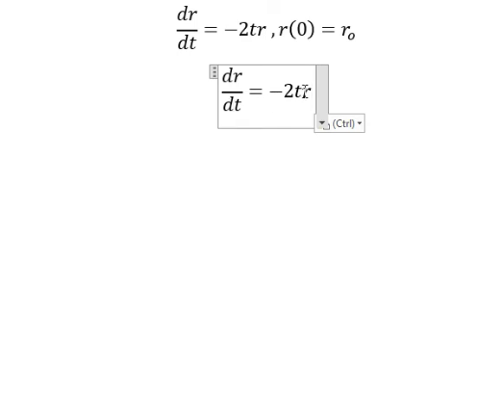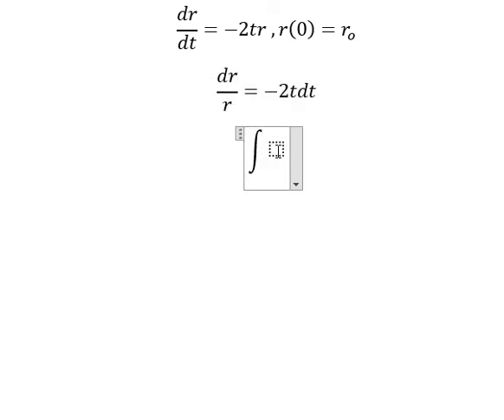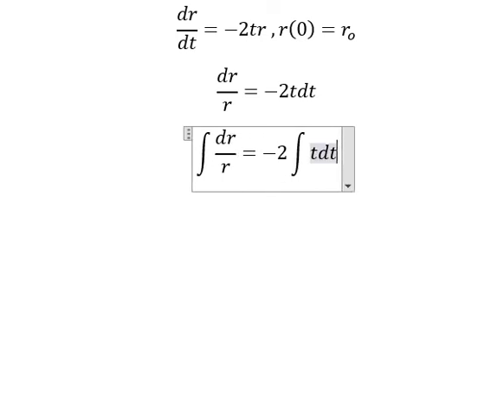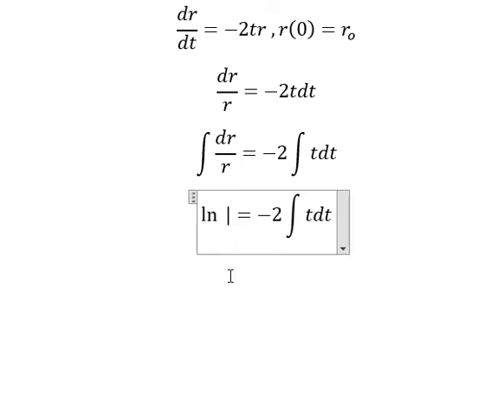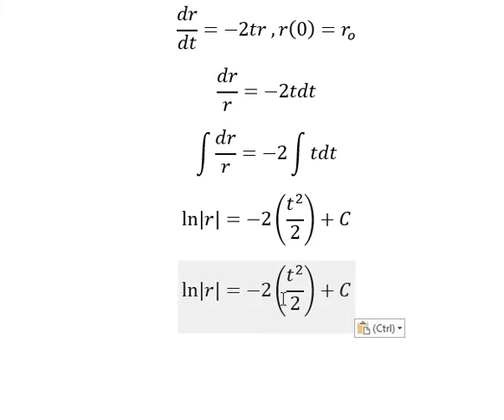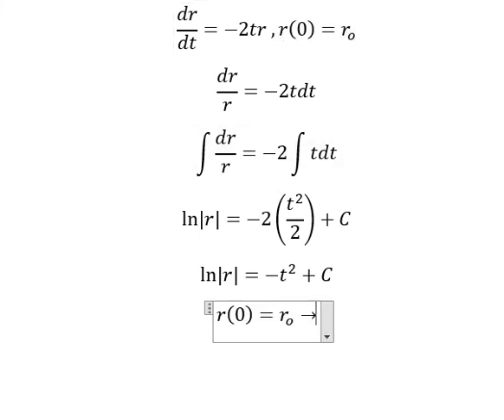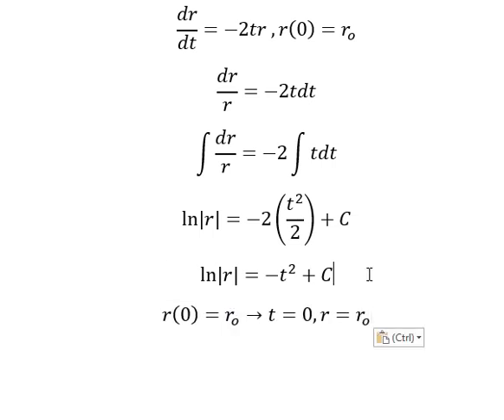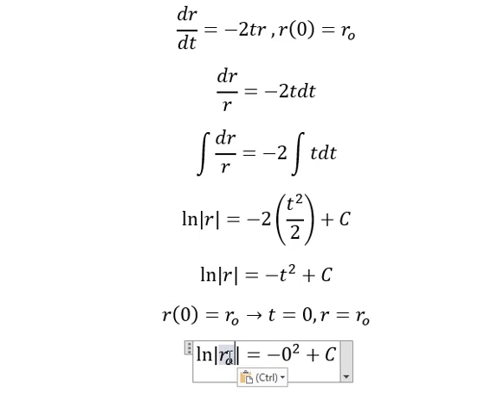Calculus Help: Separable Differential Equations - dr/dt=-2tr ,r(0)=r_o - Techniques